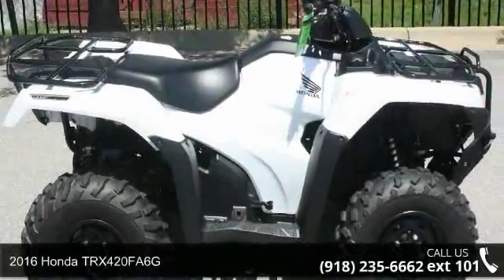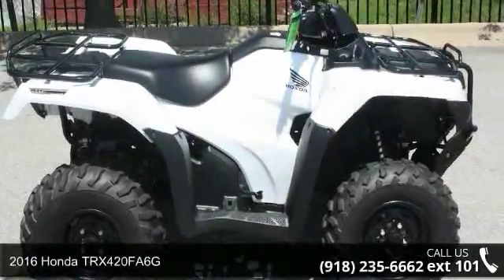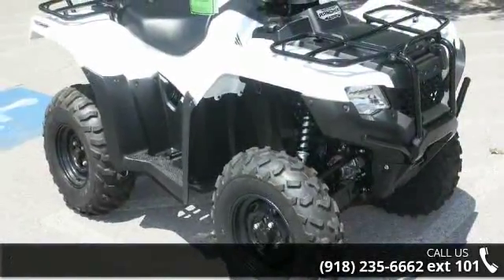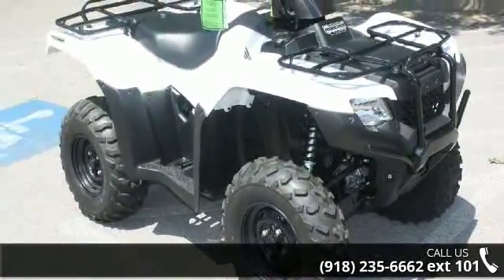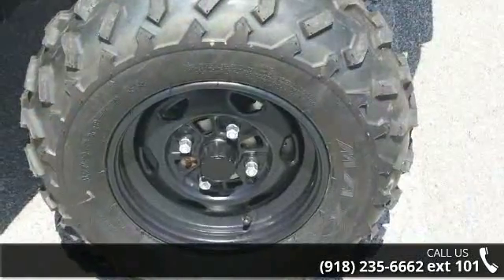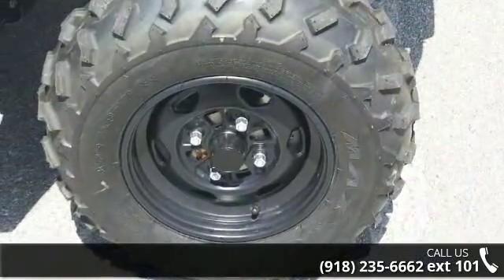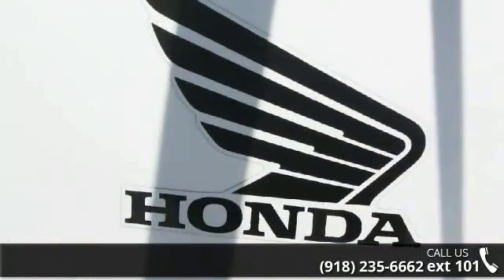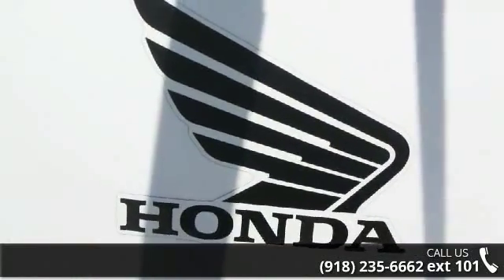2016 Honda TRX420FA6G - Heartland Honda - Springdale, AR...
Heartland Honda is Arkansas's 1st Honda Powerhouse Dealership. We have been a locally owned and operated dealership since 1996 and we sincerely appreciate the opportunity to earn your business. *Price includes all manufacturer rebates, incentives and promotions.   **Price is Manufacturer's Suggested Retail Price (MSRP) and does not include taxes, setup, Honda freight charge or the $129 service/handling fee. Sale price includes all Honda rebates and incentives. Credit cards are accepted with applicable service fee. MSRP and/or final actual sales price will vary depending on options or accessories selected. Sale prices change monthly so call the store for current pricing. ***All models' Suggested Retail Price (SRP) excludes destination charge.